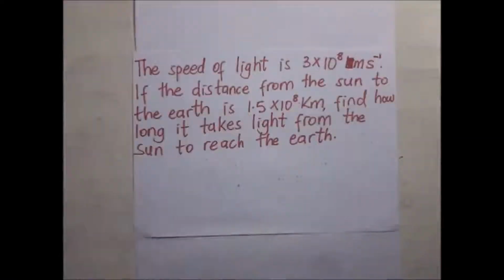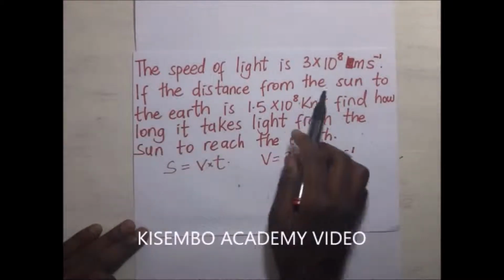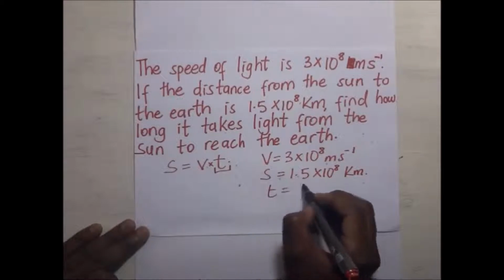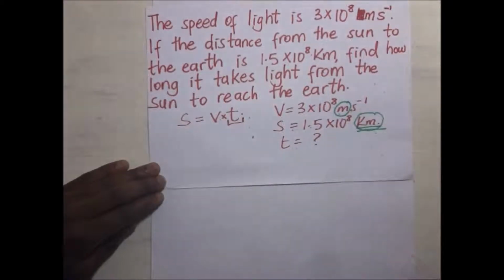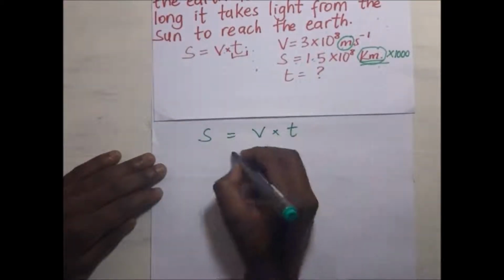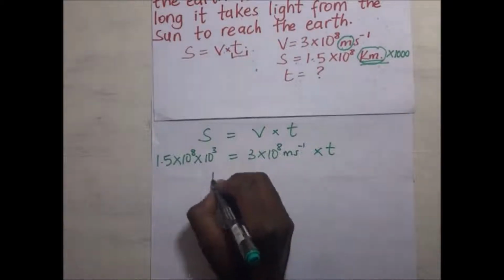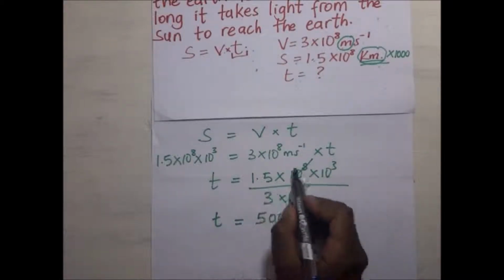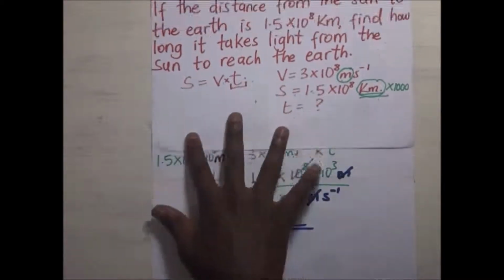What is constant velocity motion -Distance speed and time worked examples by Kisembo Academy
Distance speed and time worked examples by Kisembo Academy

An easy way to remember the distance, speed and time equations is to put the letters into a triangle. The triangles will help you remember these 3 rules: Distance = Speed x Time.

this video explores the distance, speed and time phenomena